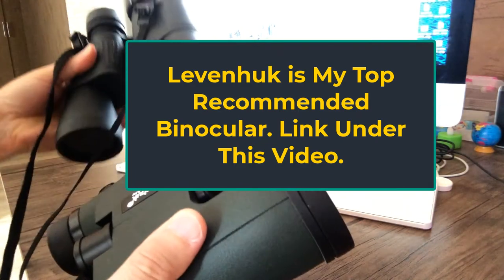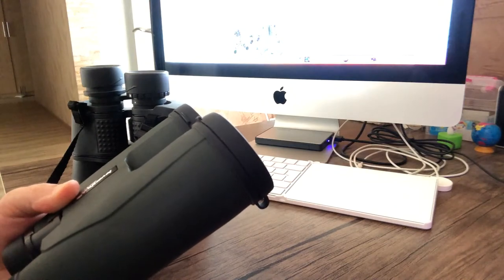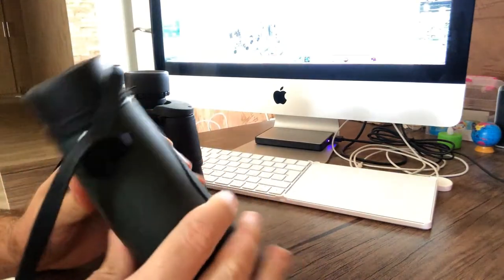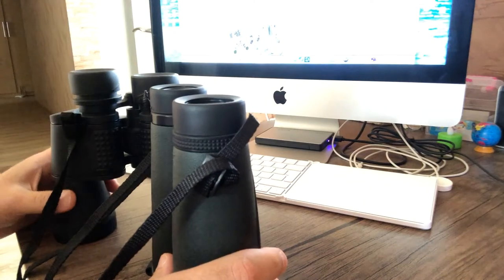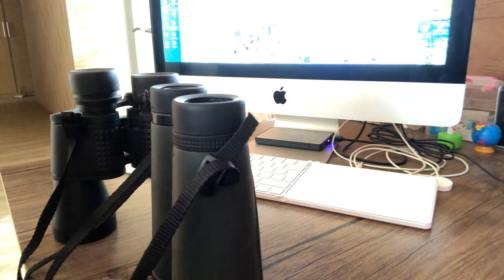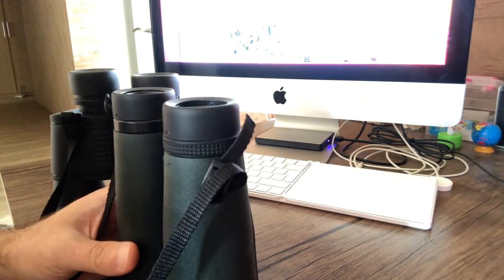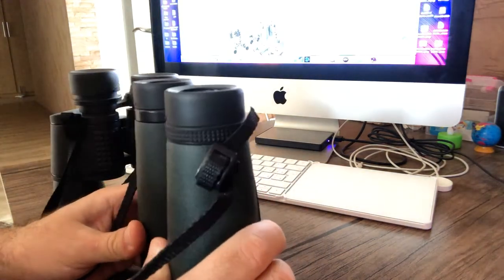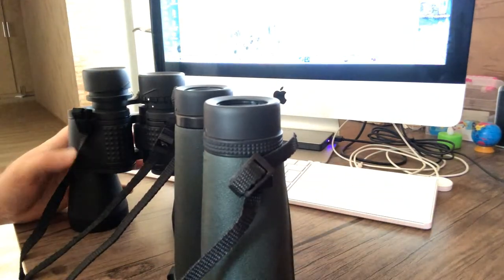🔥 Porro Prism vs Roof Prism Binoculars – Which is the Best?